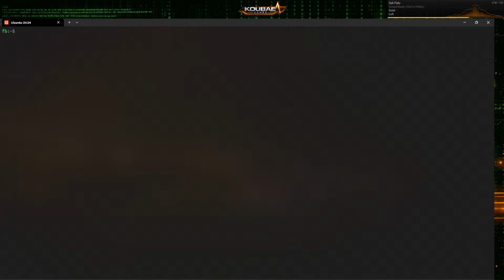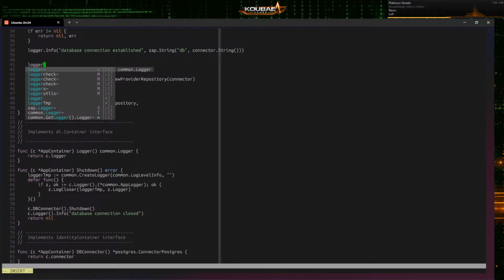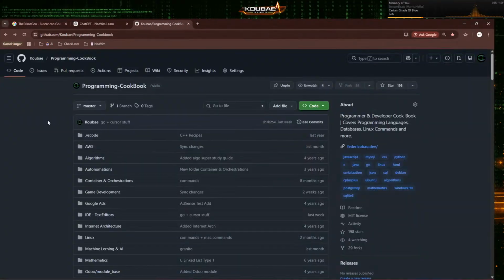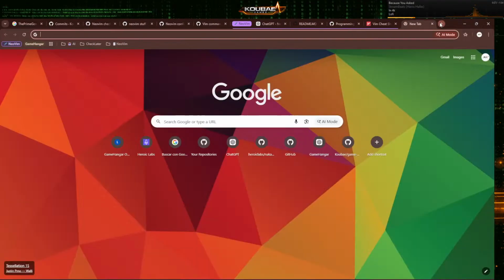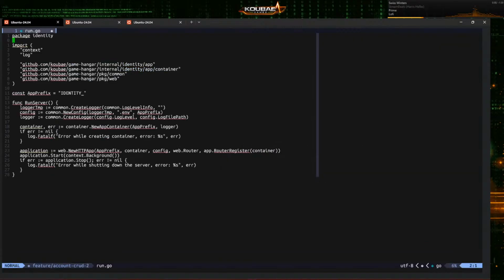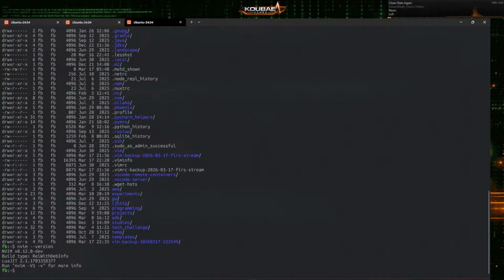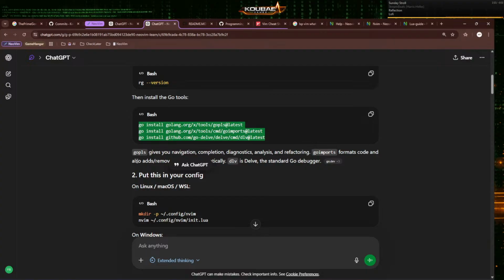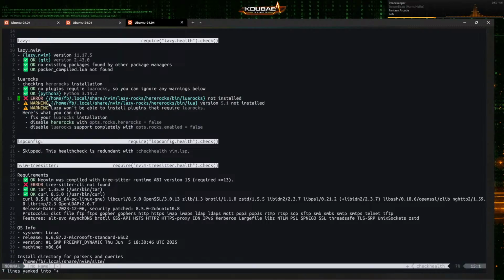The Self-Taught Dev #1 - Learning NeoVim for Golang